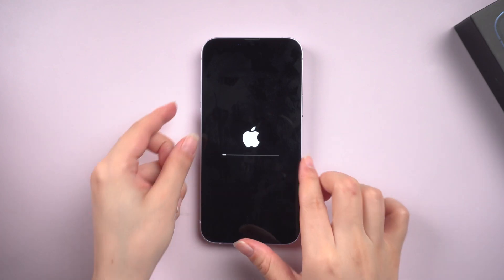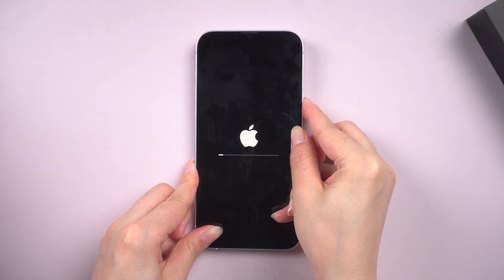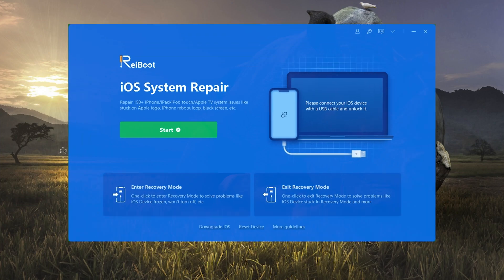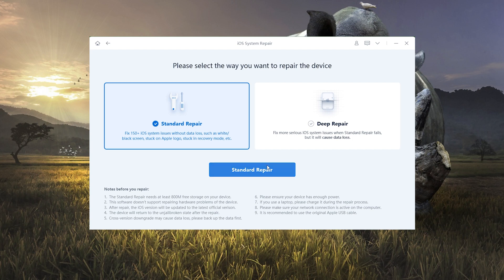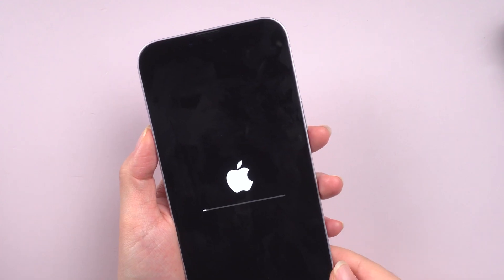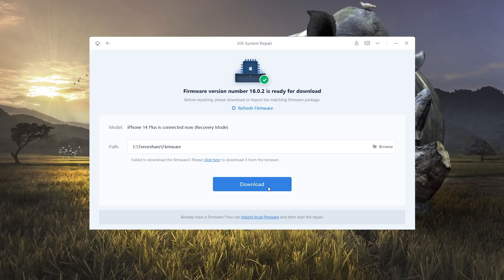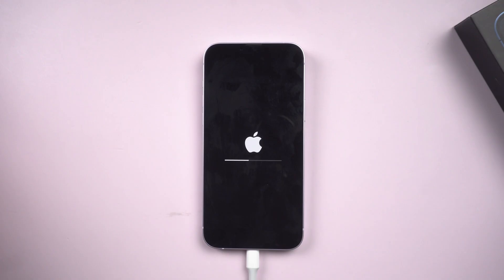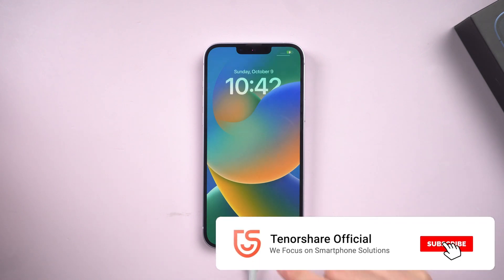What Do I Do if My iPhone Stuck while Updating to iOS 16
When you upgrade your iPhone to iOS16, it gets stuck in the progress bar for a long time. Learn how to fix it.

Timestamp
00:00 Intro
00:18 Method 1 Force Restart Your iPhone
00:38 Method 2 Exit Stuck Updating with Tenorshare Reiboot
01:17 Update to iOS 16 Successful and without data loss